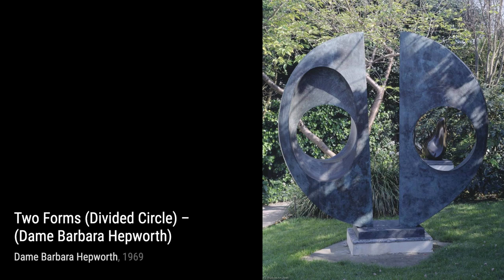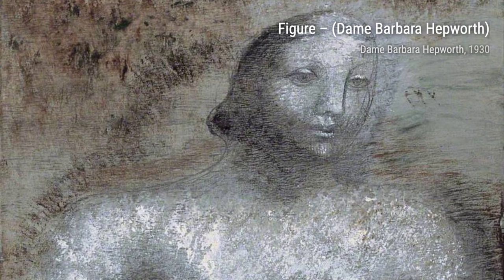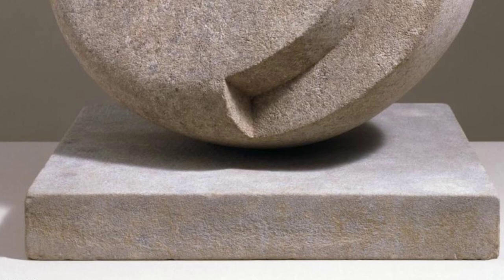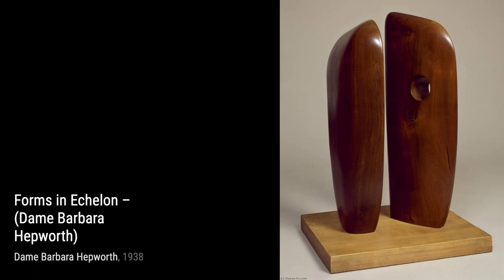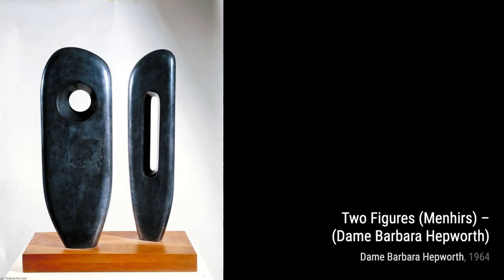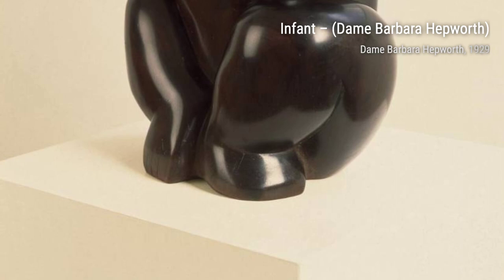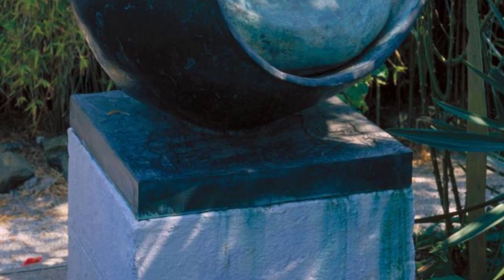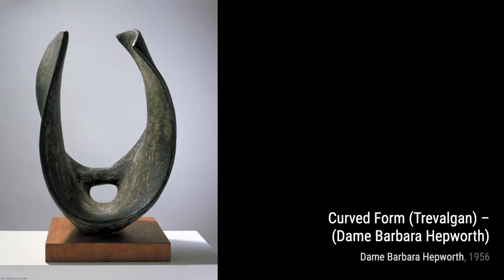49 Drawings and Paintings by Barbara Hepworth: A Stunning Collection (HD)(Part 2)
Dame Jocelyn Barbara Hepworth DBE was an English artist and sculptor. Her work exemplifies Modernism and in particular modern sculpture. Along with artists such as Ben Nicholson and Naum Gabo, Hepworth was a leading figure in the colony of artists who resided in St Ives during the Second World War.

Born in Wakefield, Yorkshire, Hepworth studied at Leeds School of Art and the Royal College of Art in the 1920s. She married the sculptor John Skeaping in 1925. In 1931 she fell in love with the painter Ben Nicholson, and in 1933 divorced Skeaping. At this time she was part of a circle of modern artists centred on Hampstead, London, and was one of the founders of the art movement Unit One.

At the beginning of the Second World War, Hepworth and Nicholson moved to St. Ives, Cornwall, where she would remain for the rest of her life. Best known as a sculptor, Hepworth also produced drawings – including a series of sketches of operating rooms following the hospitalisation of her daughter in 1944 – and lithographs. She died in a fire at her studio in 1975.